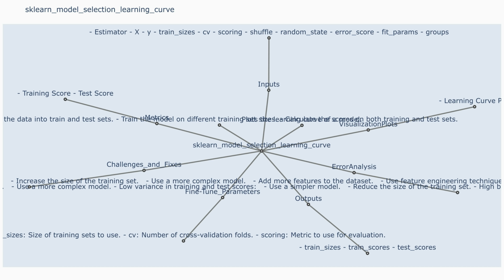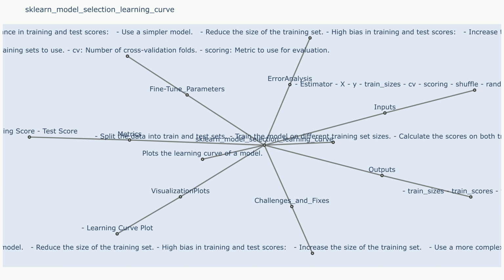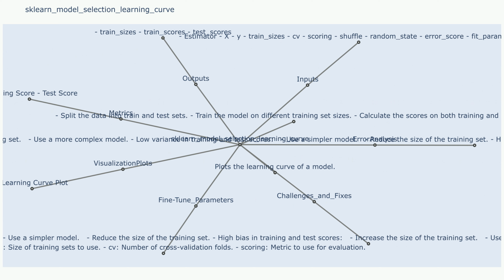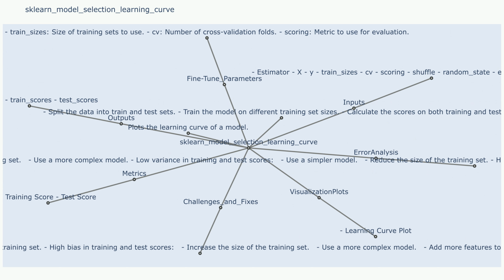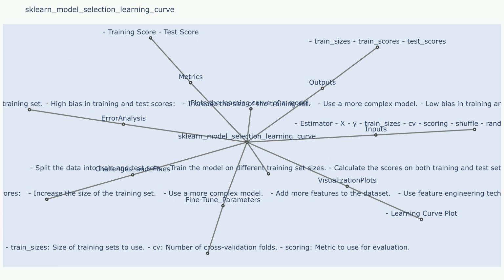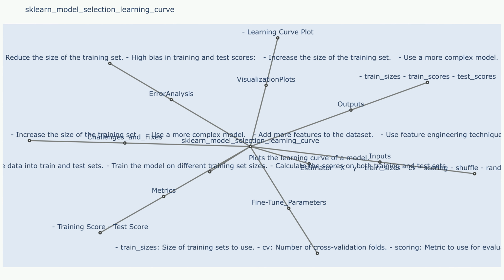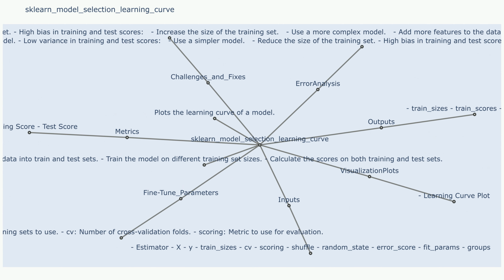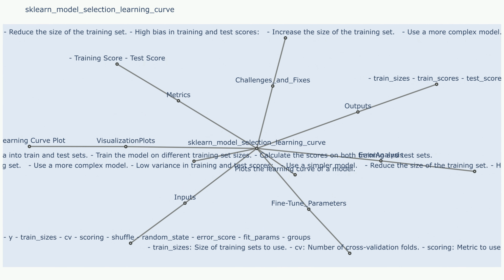206 208 sklearnmodelselectionlearningcurve Description